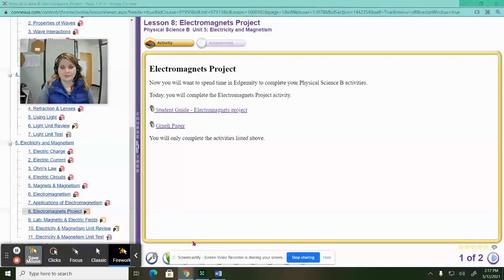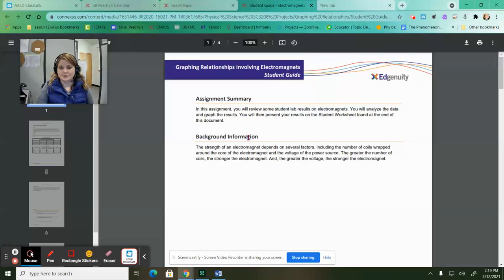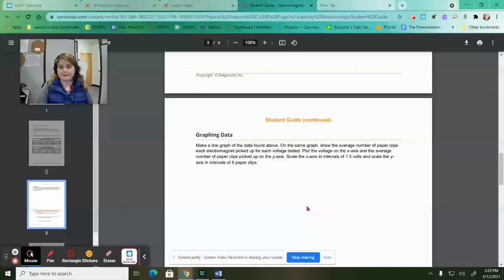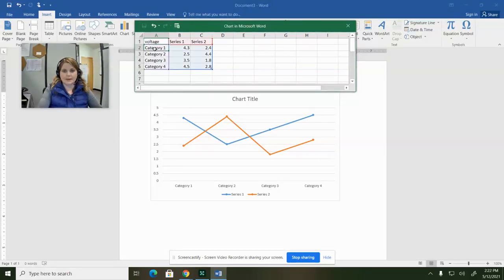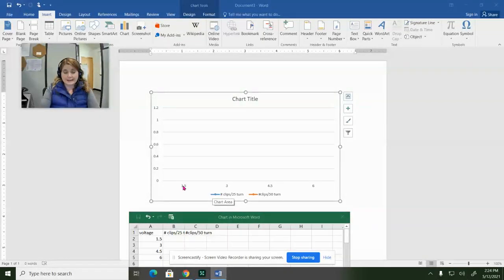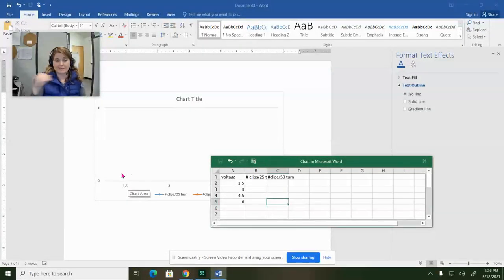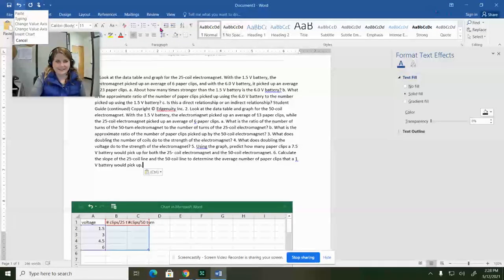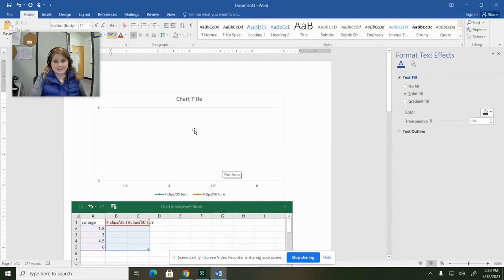WCA Physical Science B: Electromagnets Project